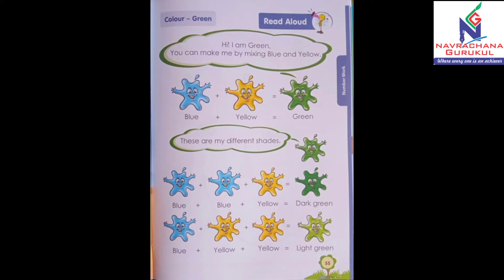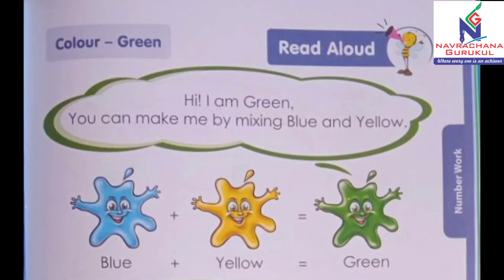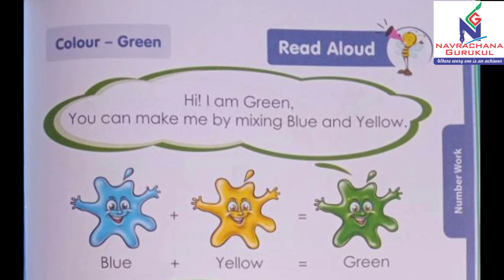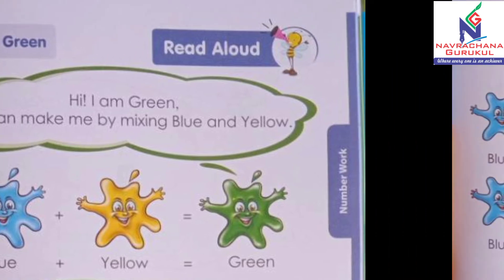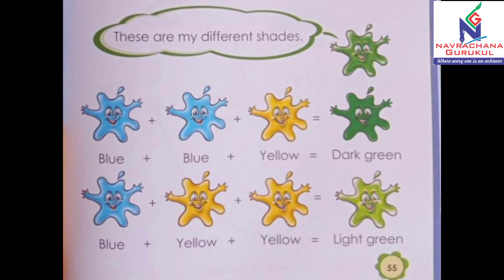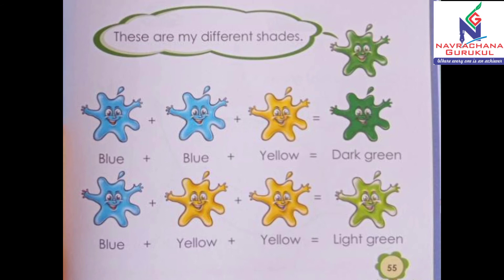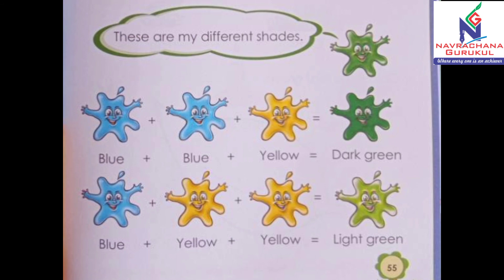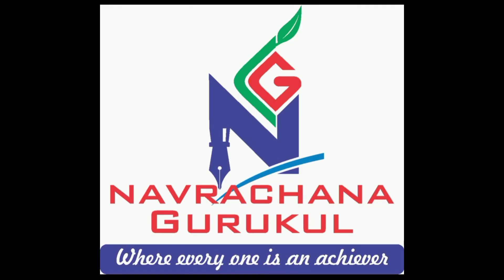Colour- Green | UKG | Book 7 | Page no 55 | Next education | CBSE course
Colour- Green
UKG
Book 7
Page no 55
Next education
CBSE course
Navrachana Gurukul Kalol